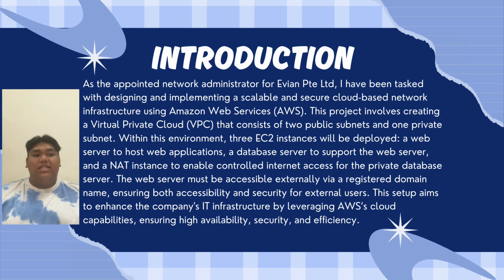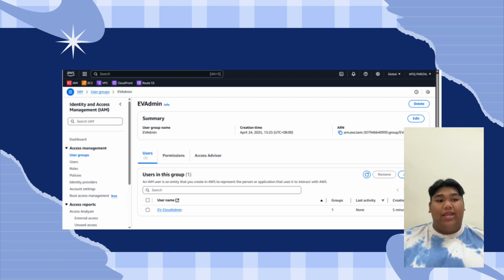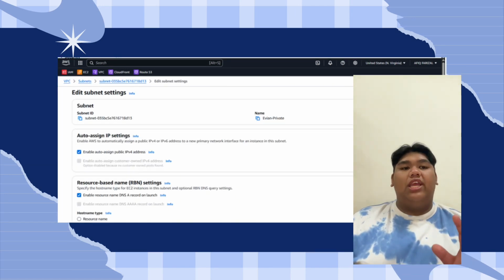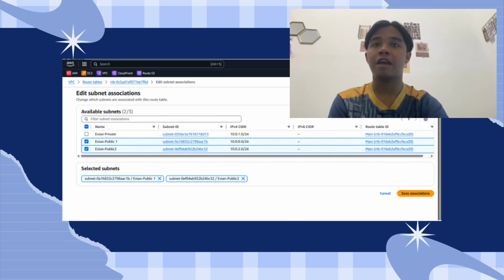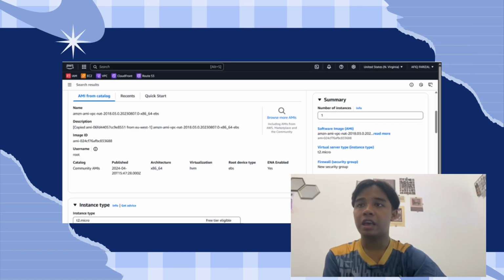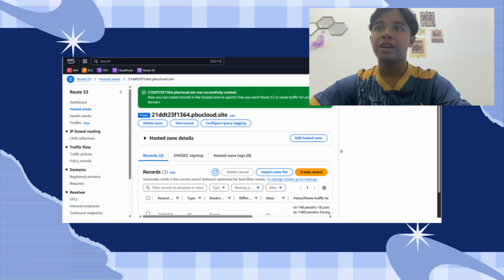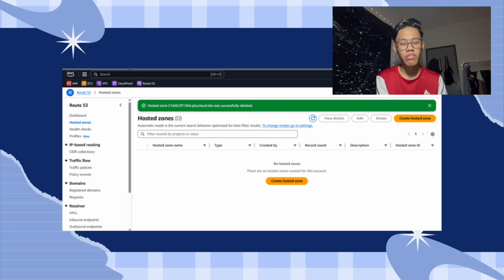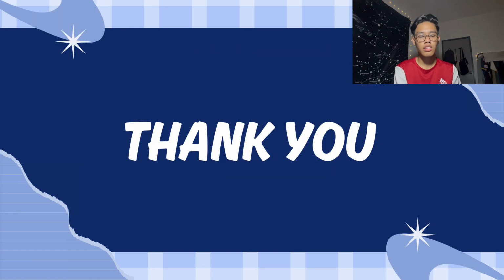PBT PRESENTATION - CLOUD COMPUTING - GROUP AFIQ FARIZAL,FAKRUL NAIM DAN SHAKIR ZUFAYRI